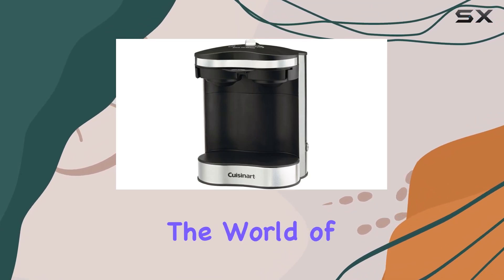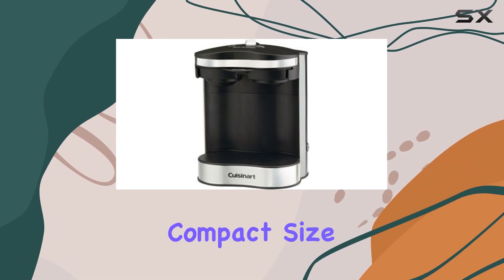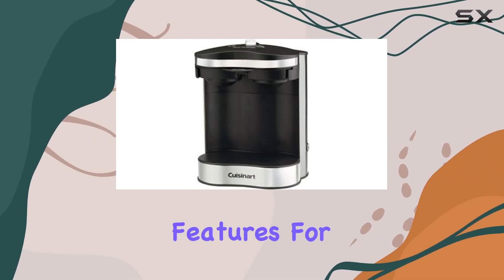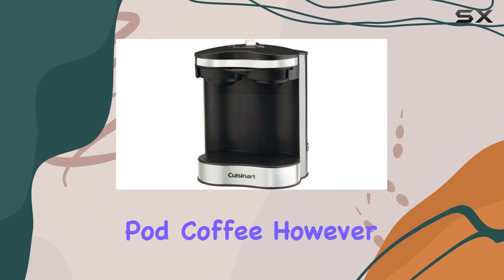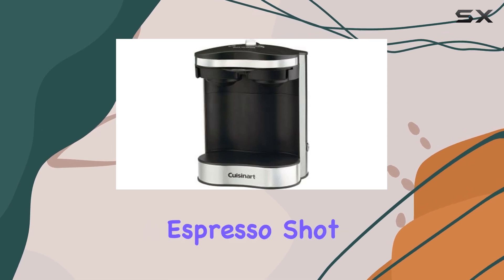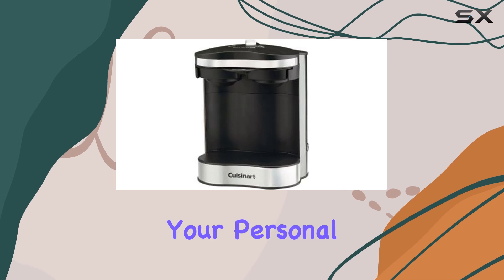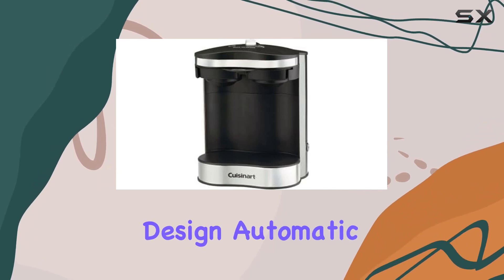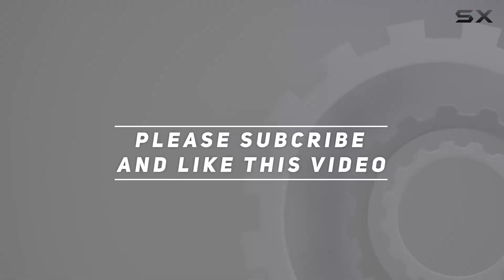Conair Cuisinart WCM11S: The Best 2 Cup Coffee Maker for Small Spaces & Busy Lives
0:00 Intro
0:06 Review

Things that we mentioned in this video:
Conair Cuisinart WCM11S, 2 : B001BL90US